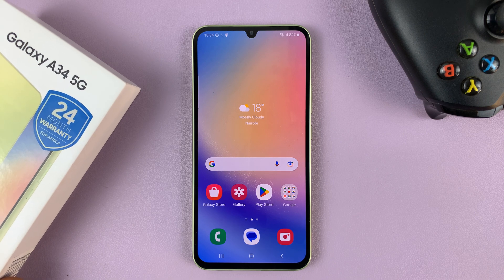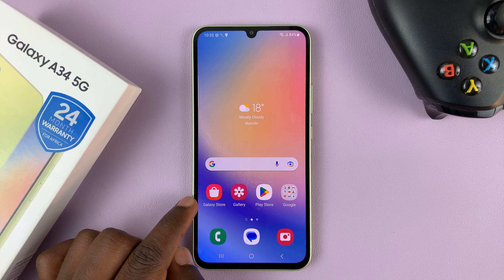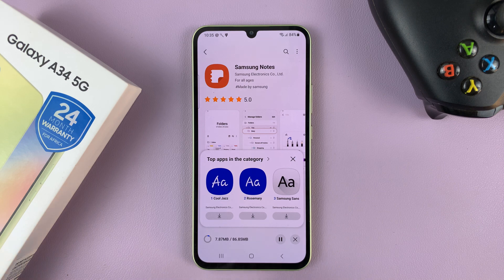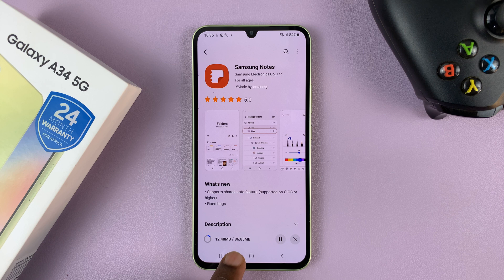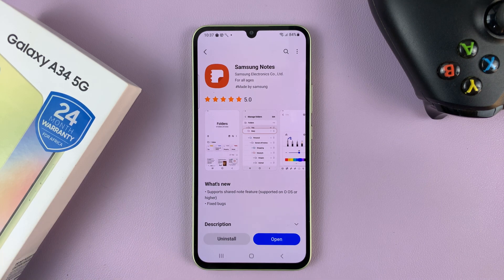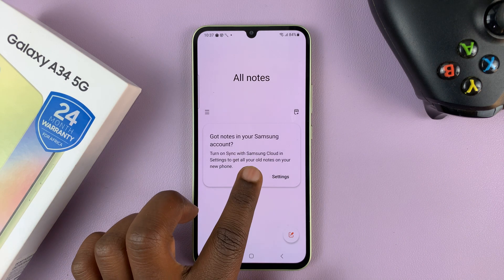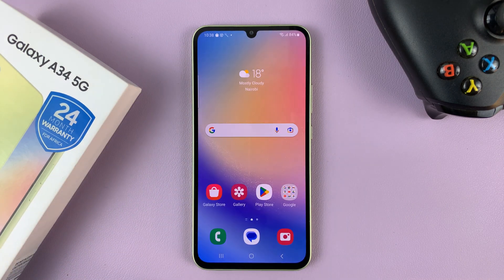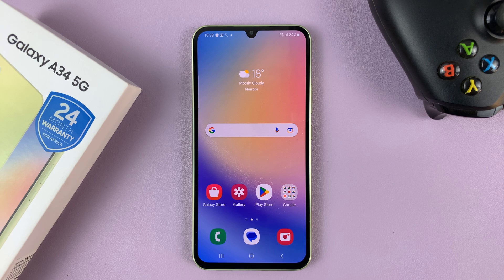How To Install Samsung Notes On Samsung Galaxy A34 5G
Here's how to install Samsung Notes on your Samsung Galaxy A34 5G. Samsung Notes is a powerful note-taking application that comes pre-installed on many Samsung devices, including the Samsung Galaxy A34 5G.

However, if you have accidentally deleted the app or if it is not installed on your device, you can easily install it by following a few simple steps.

Install Samsung Notes On Samsung Galaxy A34 5G:
The first step to installing Samsung Notes is to open the Samsung Galaxy Store on your Samsung Galaxy A34 5G.

Once you have opened the Samsung Galaxy Store, you can search for Samsung Notes by typing its name into the search bar at the top of the screen.

After you have found Samsung Notes in the Galaxy Store, click on the app icon to open its installation page. Make sure you get the one from Samsung Electronics Co., Ltd.

From here, click on the "Install" button to begin the installation process. Depending on your internet connection, the installation may take a few minutes to complete.

Once the installation is complete, you can open Samsung Notes by clicking on the "Open" button that appears on the installation page or by finding the app icon on your home screen or in your app drawer.

If you are prompted to sign in to your Samsung account, enter your login credentials to proceed. Signing in to your Samsung account will allow you to synchronize your notes across multiple devices and access other Samsung services.

You have now successfully installed Samsung Notes on your Samsung Galaxy A34 5G. Organize it by dragging it to the Samsung folder or any other folder.

You can use the app to create and manage notes, sketches, voice memos, and more. Samsung Notes is a versatile and feature-rich app that can help you stay organized and productive on the go.

Cell Phone Tripod Adapter